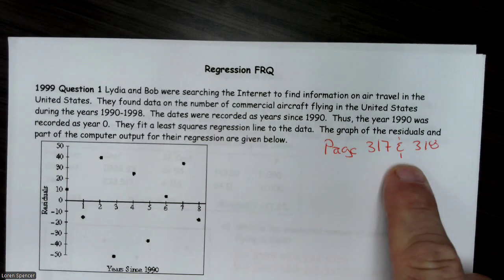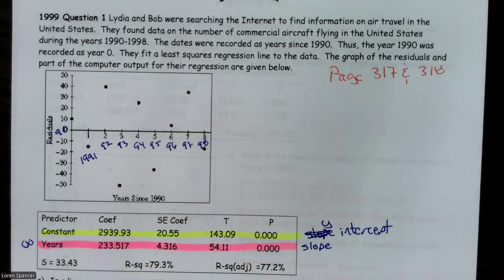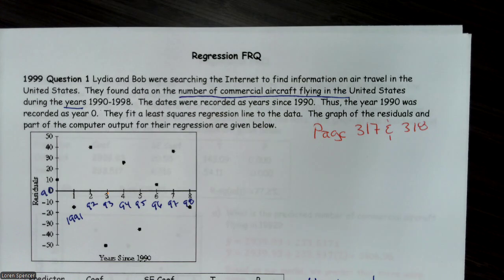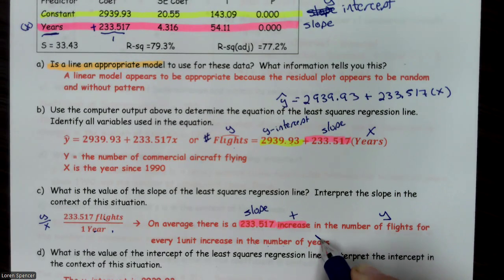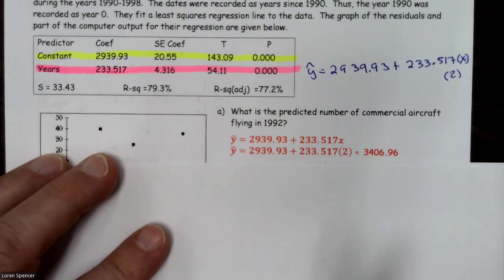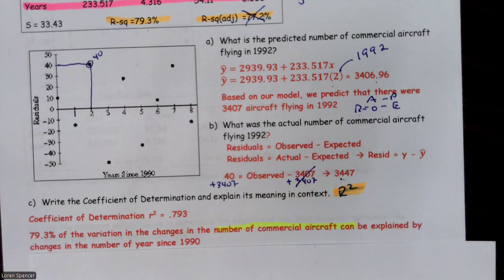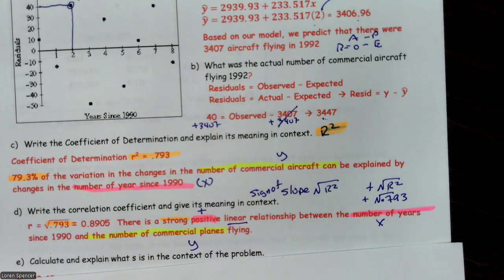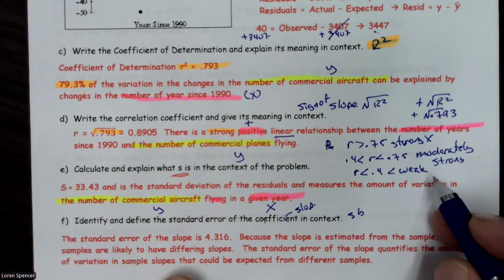13 Unit 5R Notes Sentence Stems Pages 317 and 318 AP Question 1999